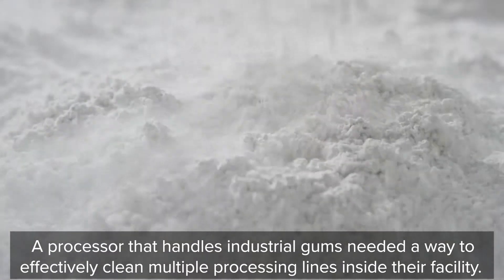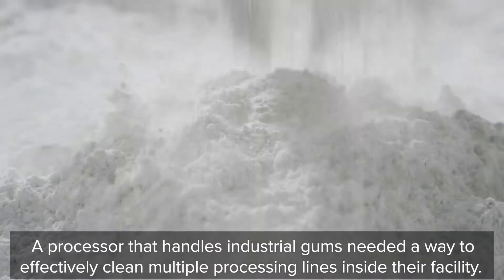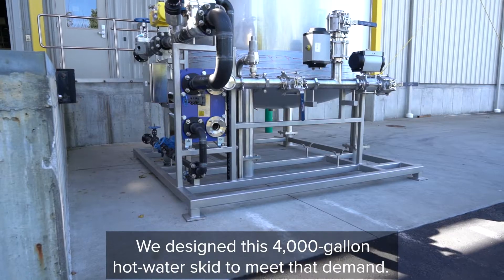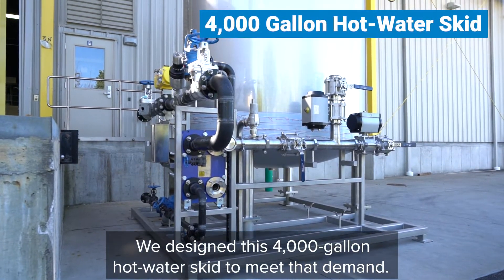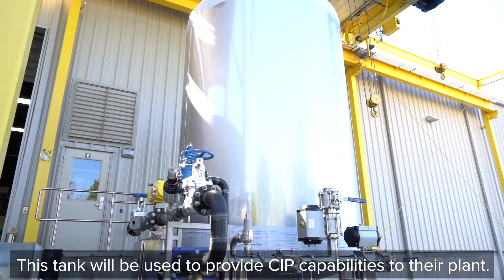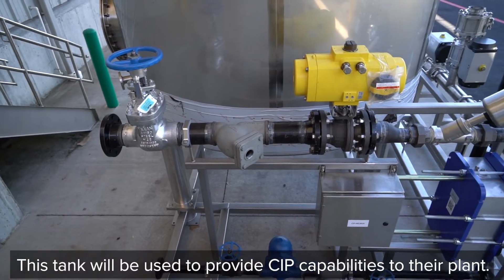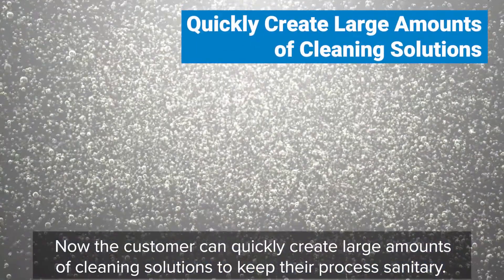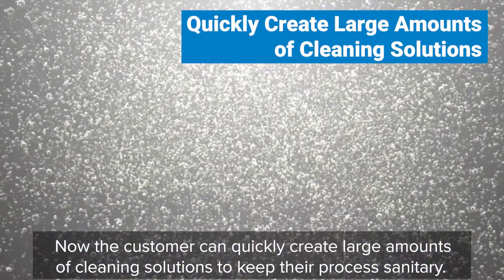Product Highlight: 4,000-Gallon Hot-Water Skid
Do you need large amounts of hot water for your process? How does 4,000 gallons sound? Well, for one industrial gum processor, this 4,000-gallon hot-water skid will allow them to quickly clean multiple processes lines inside their facility.